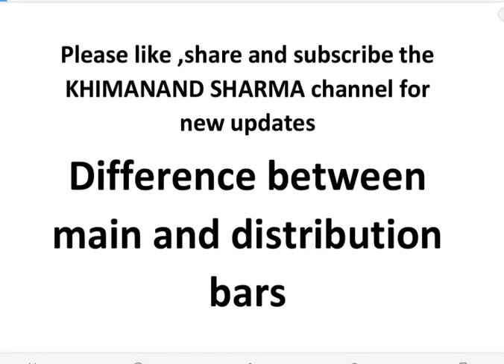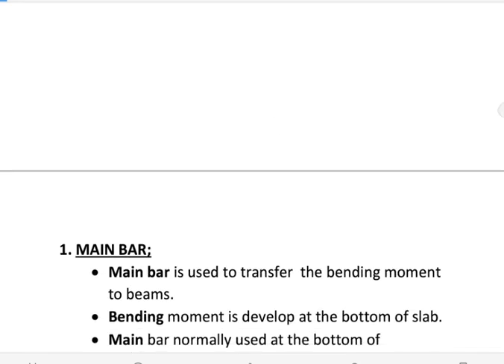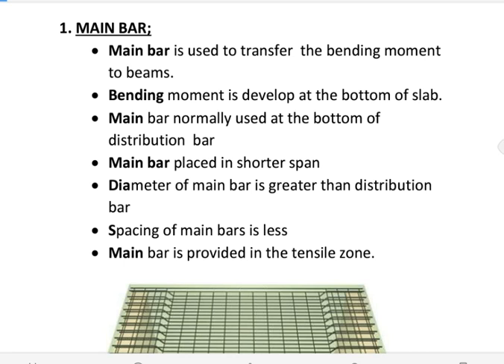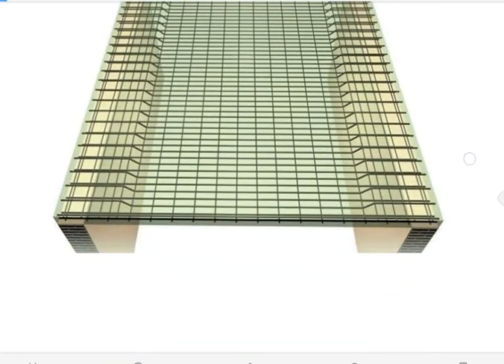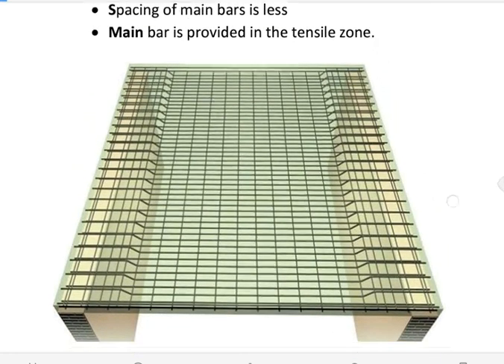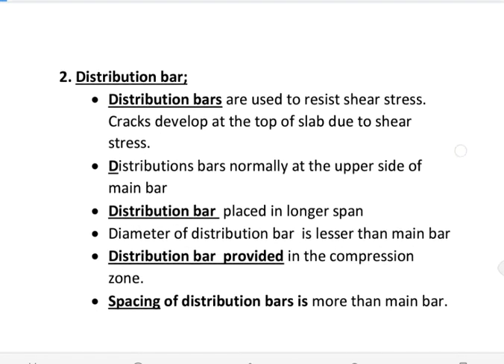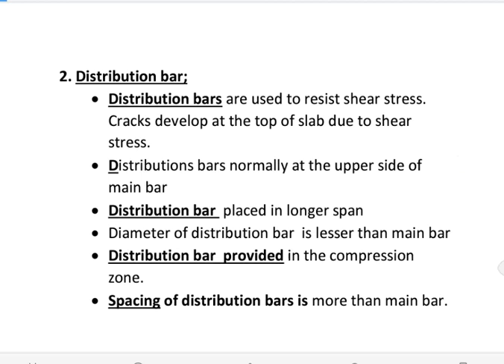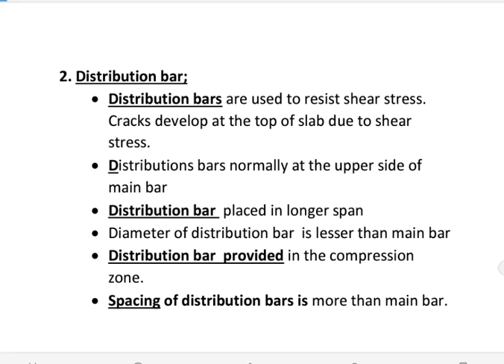Main bars and distribution bars in slab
Main bars distribution bars